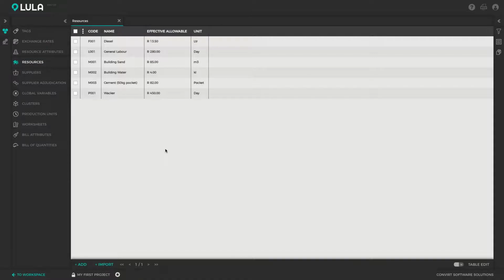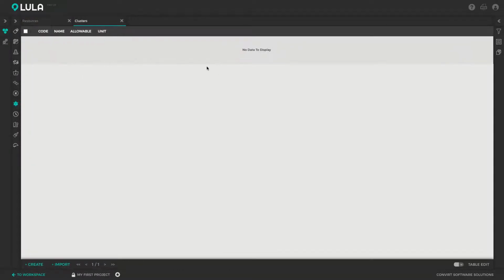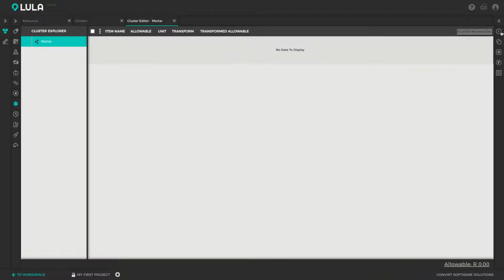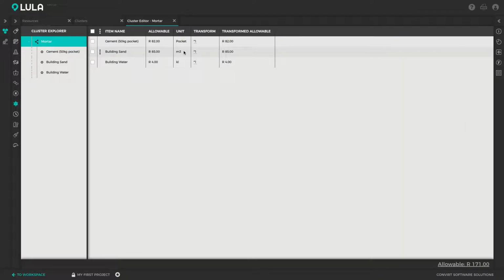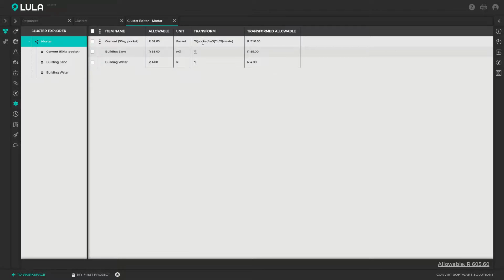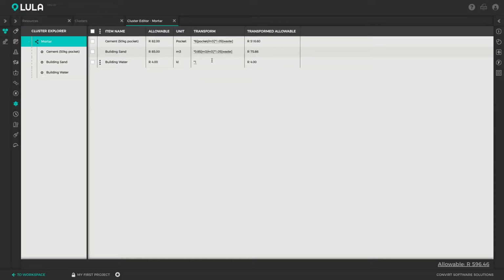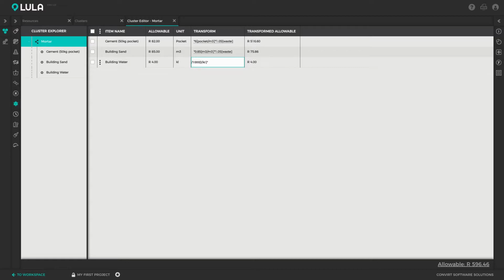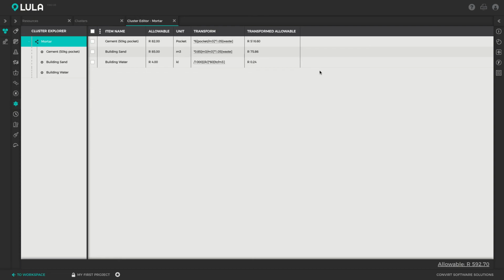Building resource clusters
In this video, you will learn how to build resource clusters in Lula Build.

to get started today.